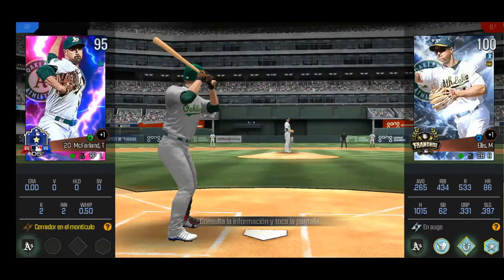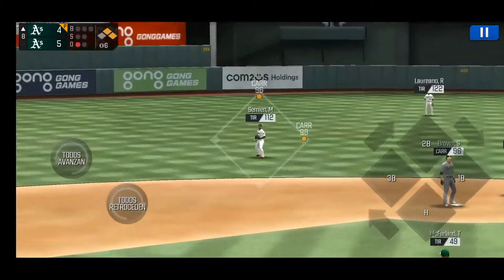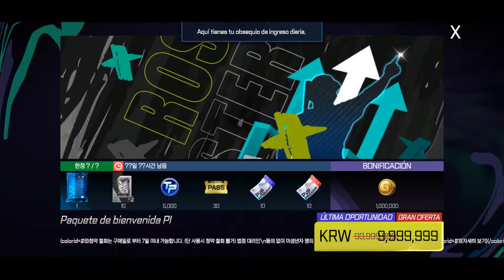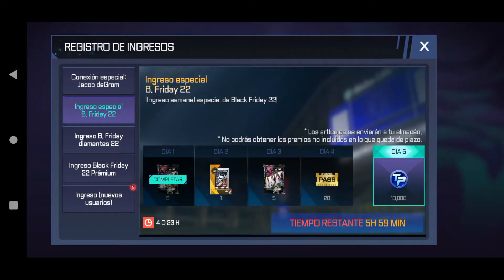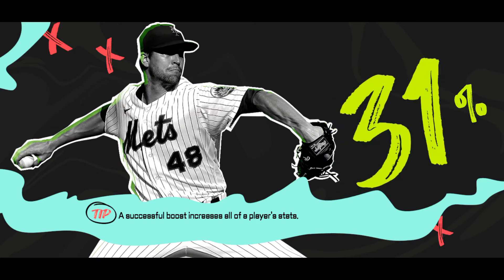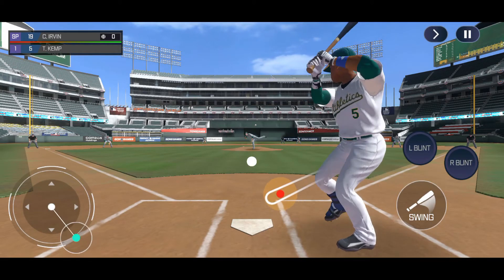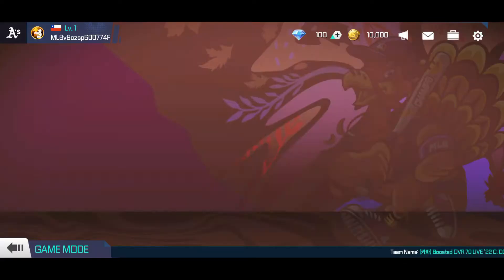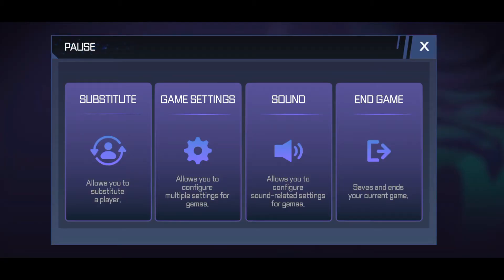HONEST REVIEW: No so ultimate, MLB Perfect ultimate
I was only able to play 2 minutes, contrary to the 30 minutes I spent trying to play and make it work well on my cellphone, I leave you my honest opinion, the same as a mid-class player like you.

Awesome theme background song :
Thanks to Holizna!